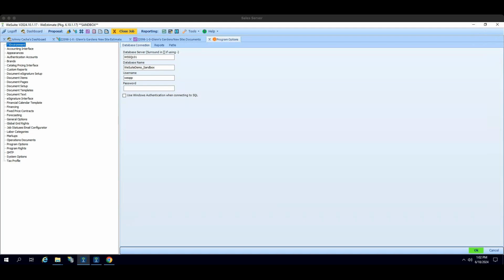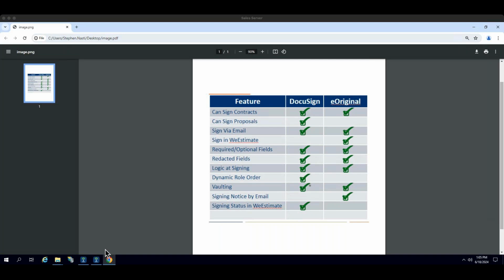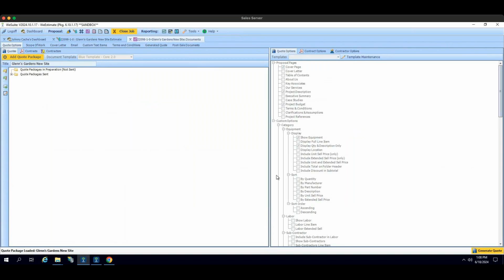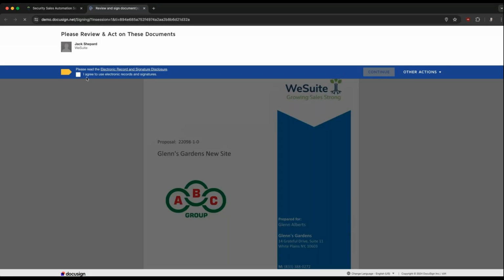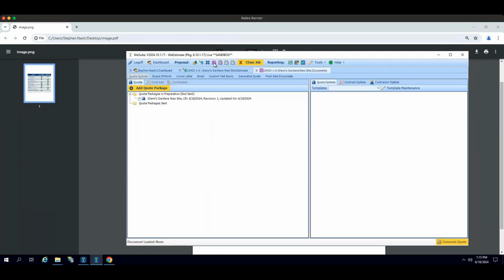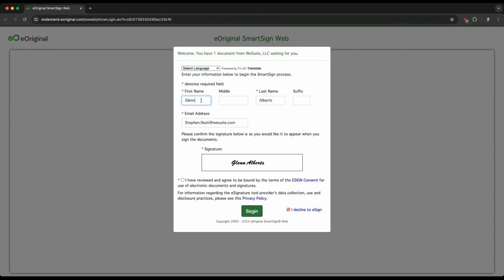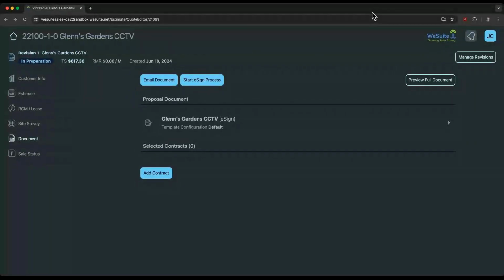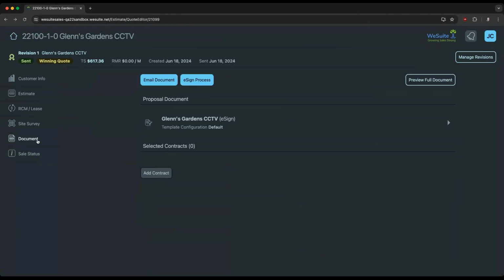WeSuite eSign Integrations: DocuSign & eOriginal - June 2024